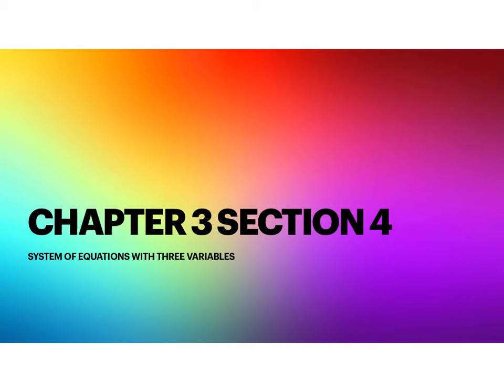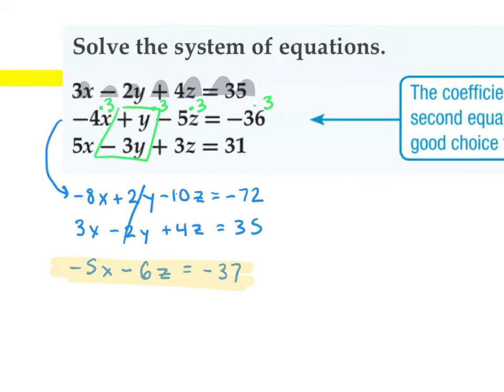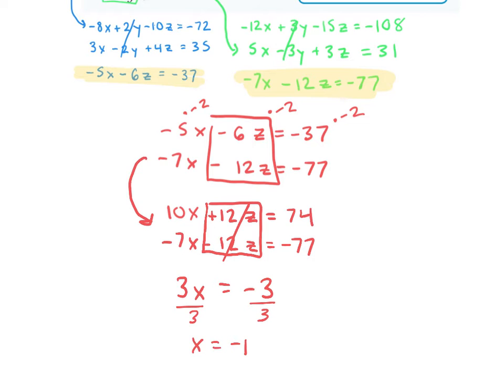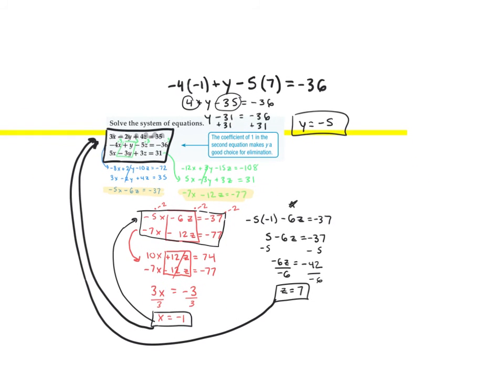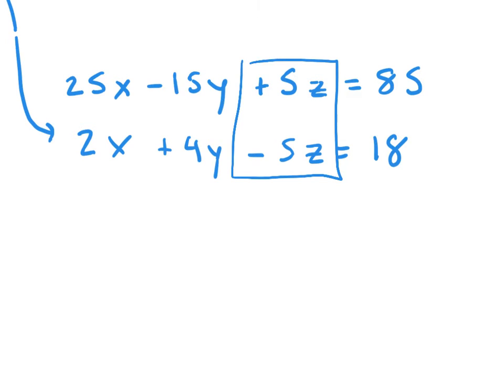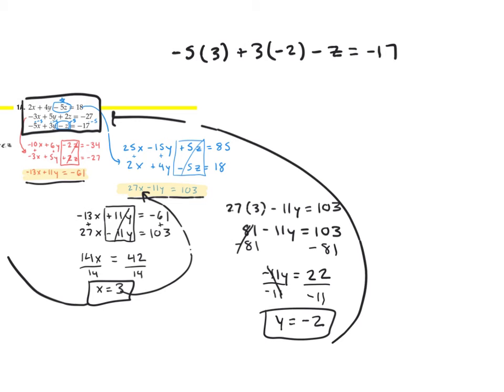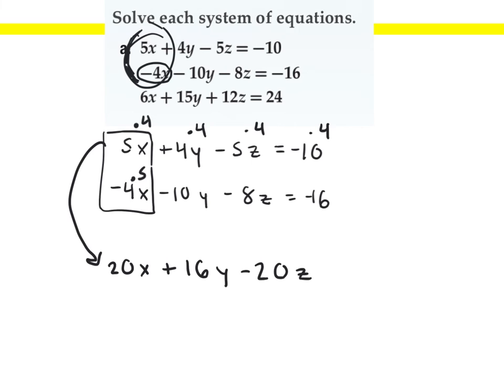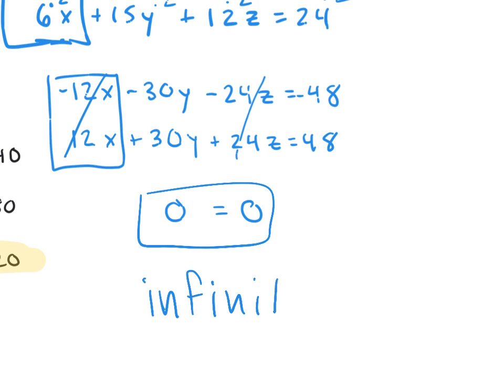11.18 ALG2S 3.4 NOTES